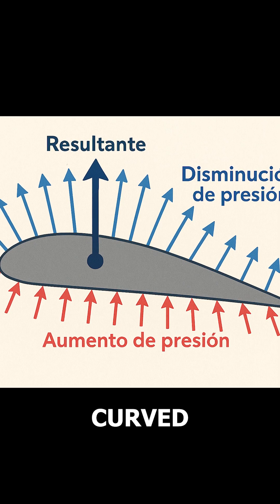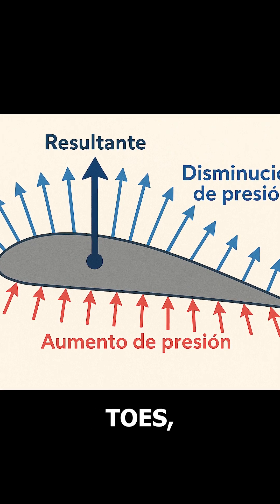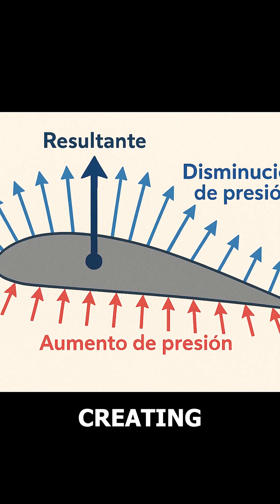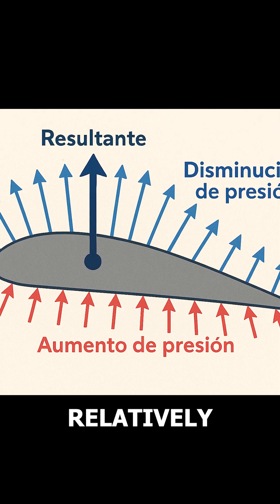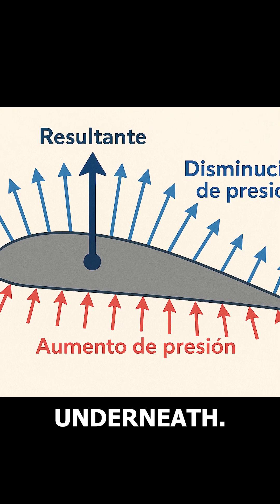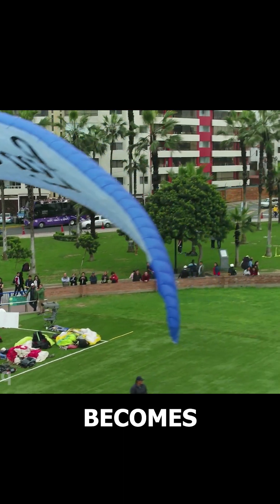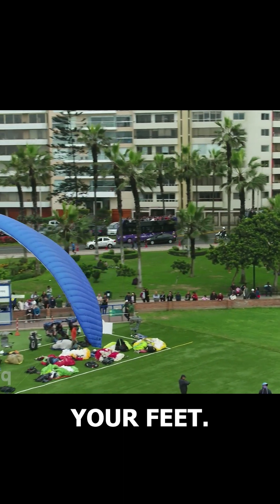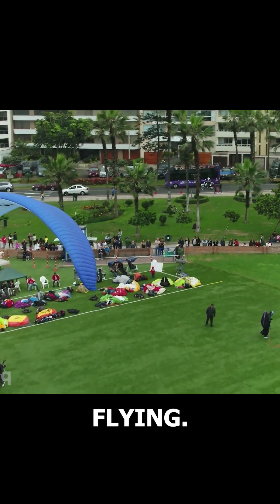Aerodynamics Made Simple for Paragliding Students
Confused by complex aerodynamic terms? This short breaks down what you really need to know as a student pilot. Forget the math—focus on what keeps your glider flying.